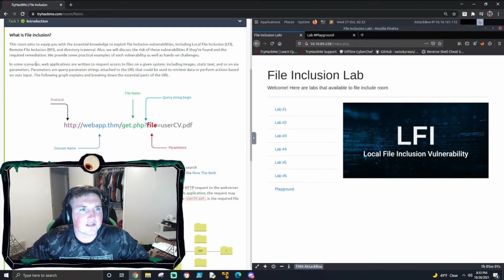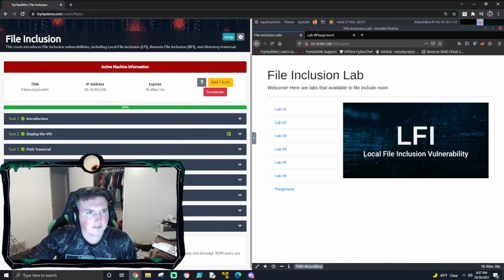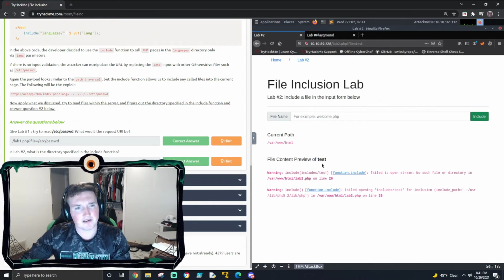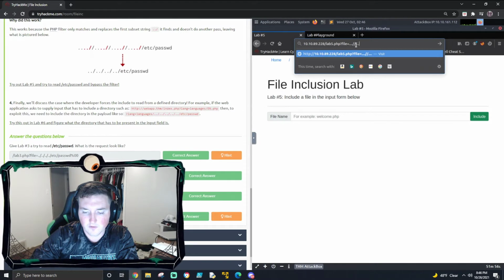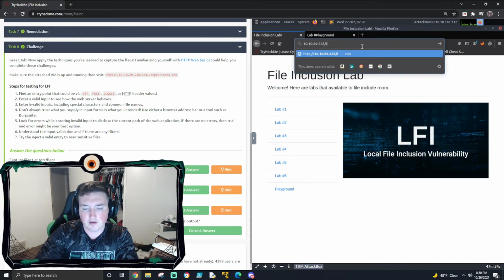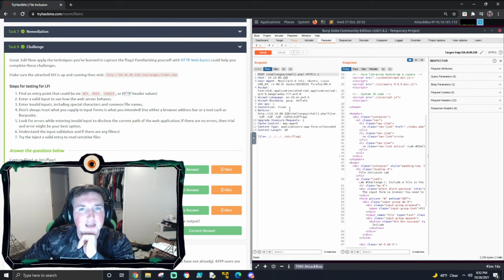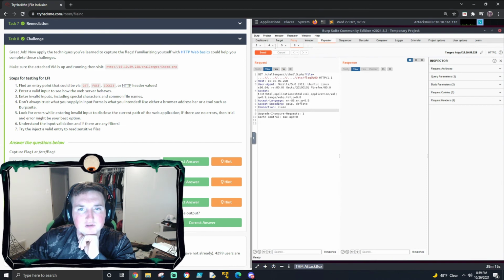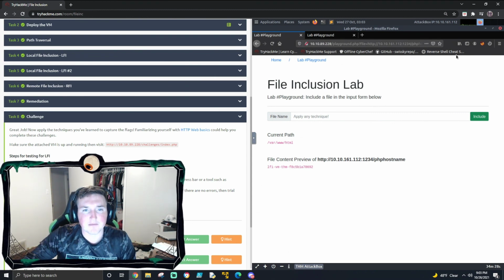THM File Inclusion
This is the next step in our Junior pentesting learning path! This one is a lot of information to jam into a 30min video so hopefully you guys can understand everything im trying to explain.